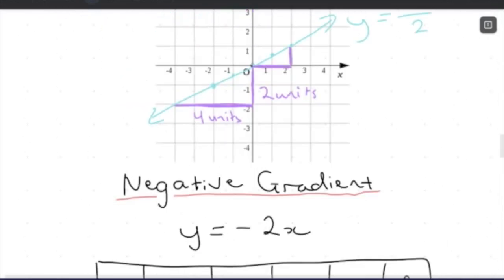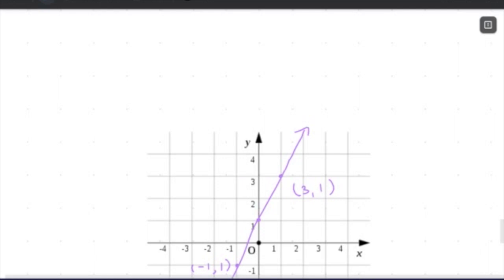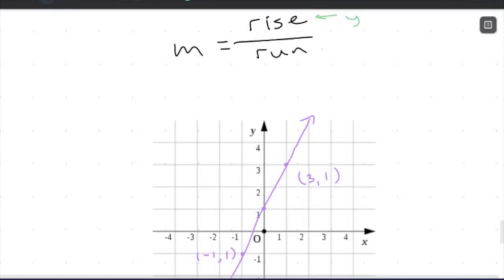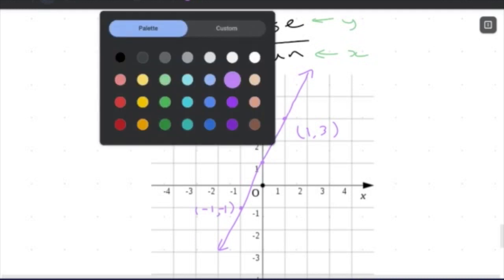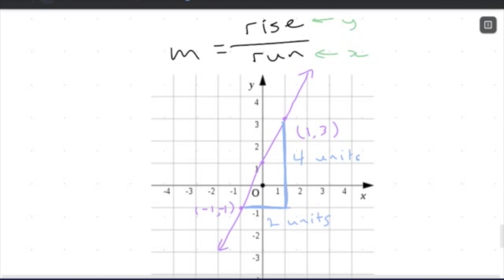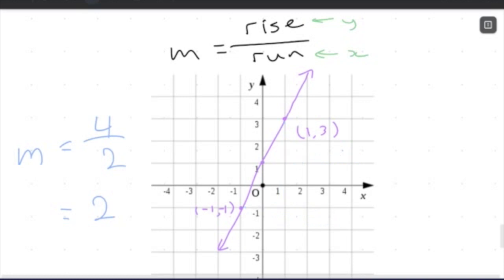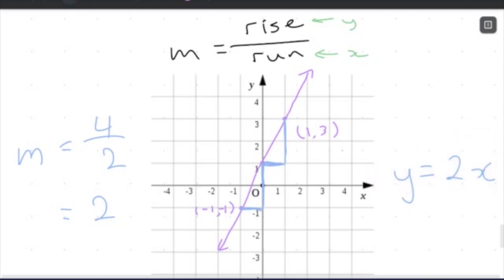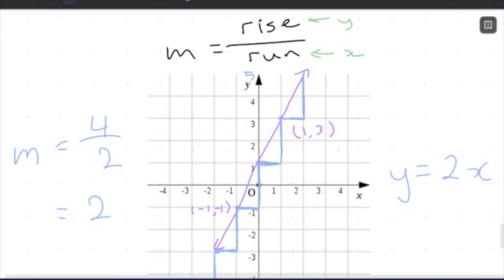Linear Relationships: A Closer Look at the Gradient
The last couple of videos have looked at hopefully giving you an intuitive look at the gradient, so this video will take a deeper look at the mathematical definition of the gradient.